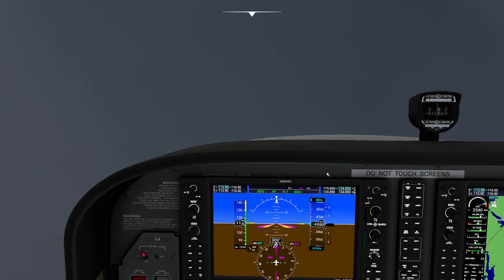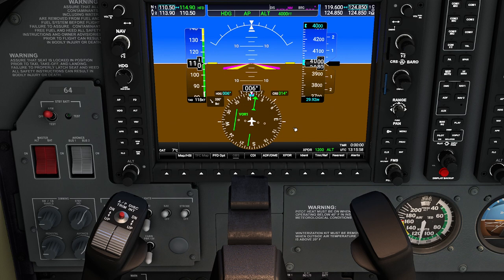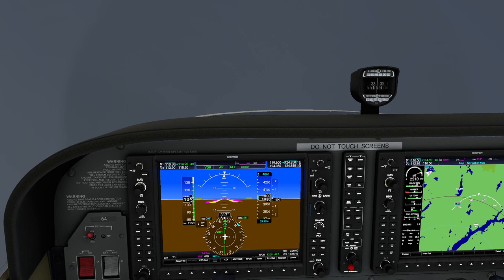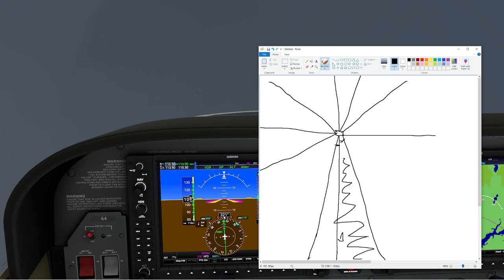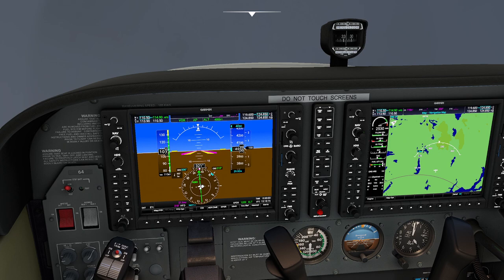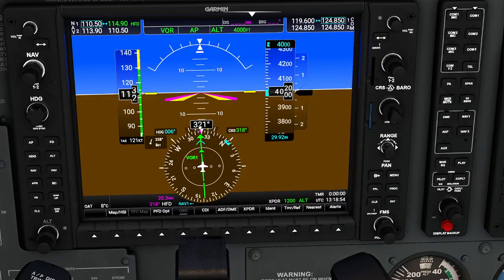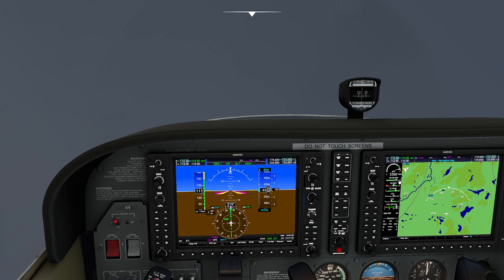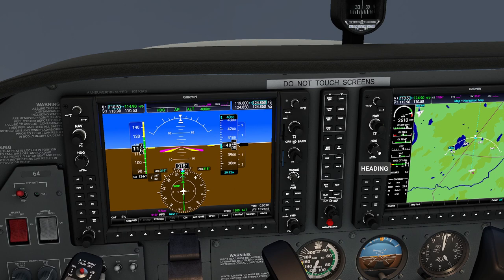MSFS - VOR and Autopilot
In this video, we go over why the autopilot sometimes struggles with VOR radials and how to compensate for it.